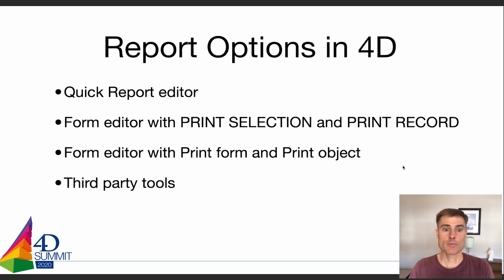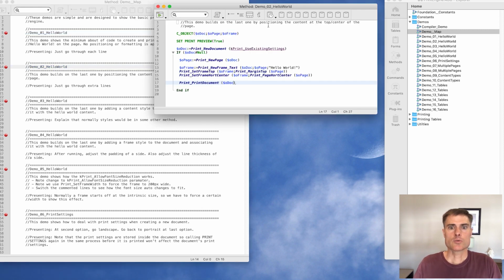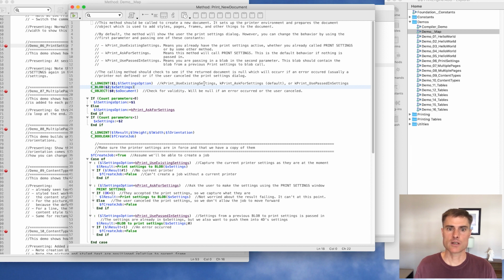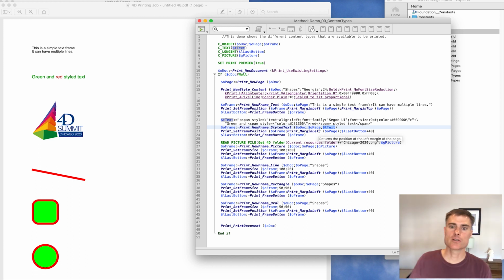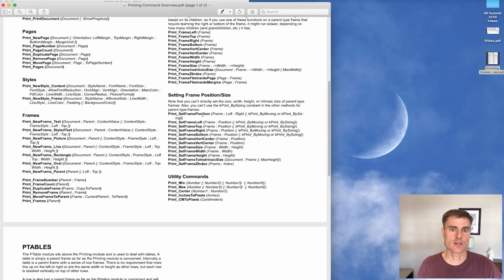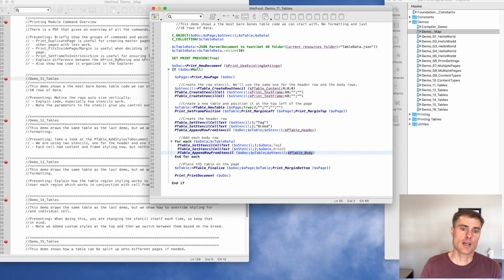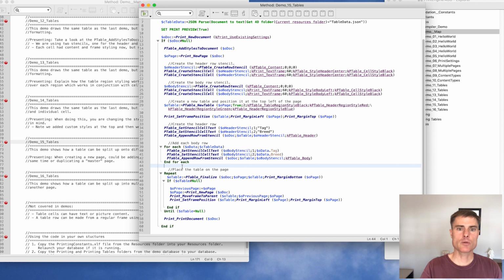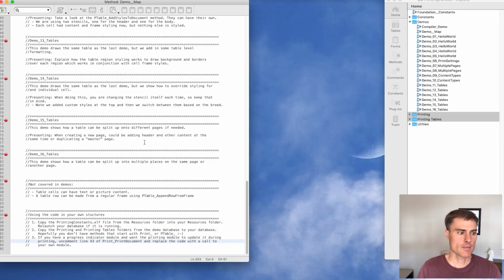A Document Based Print Engine Based on Objects and Collections • 4D Summit 2020 - Digital Experience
Have you ever wished to programmatically build a multi-page print document in 4D? And be able to make changes to any page at any time before printing? Or print tables that easily break wherever you want and continue at any other place you want, on the same page or a different page? Without a lot of code? The code shared in this session is for a document-based print engine that does all of this. It is based on objects and collections and can easily be dropped into your applications.
Presented by: Cannon Smith - 4D Developer at Synergy Farm Solution